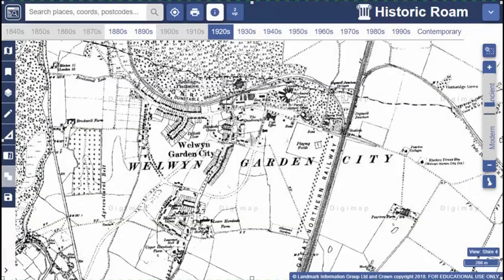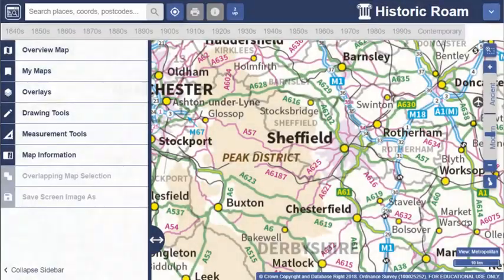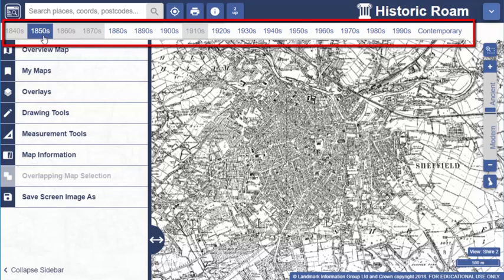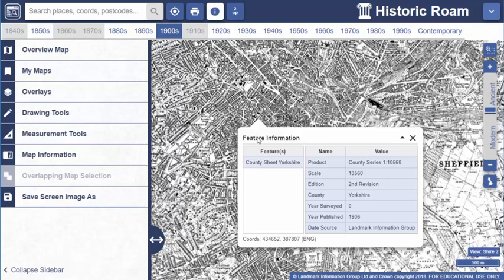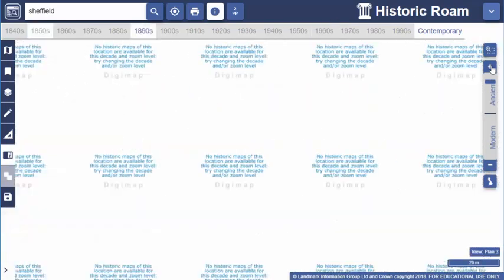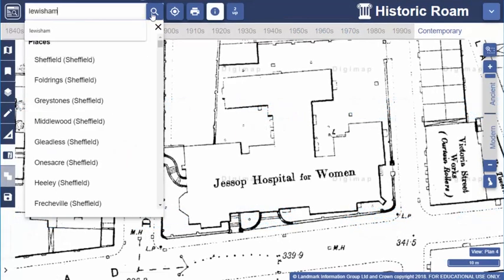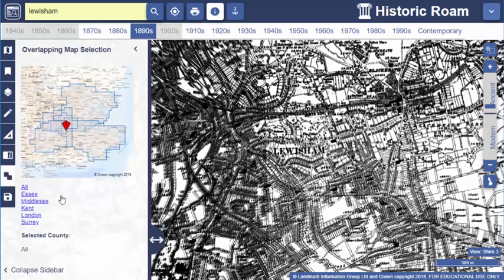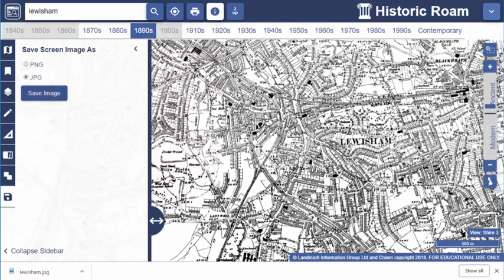Viewing historic maps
Video showing some additional features found in Historic Roam, to help you view historic maps; timeline, overlapping map tool and Save screen image tool.